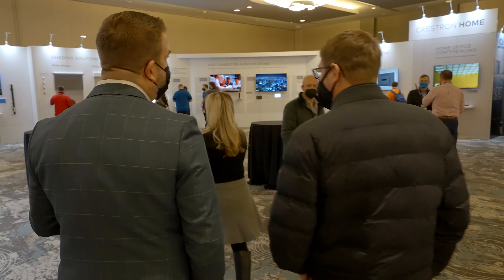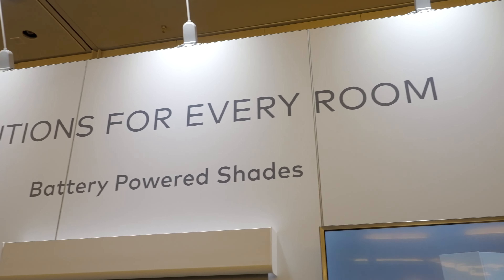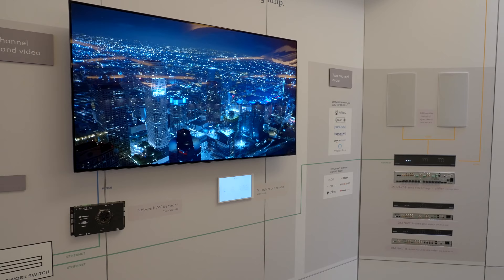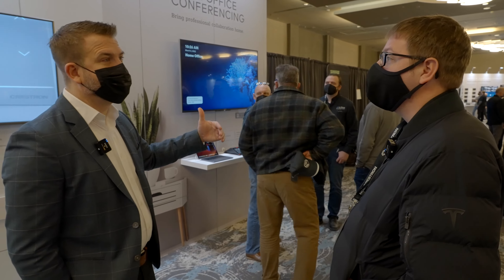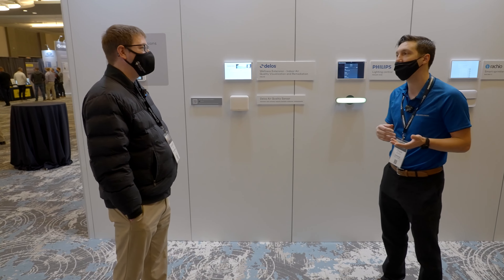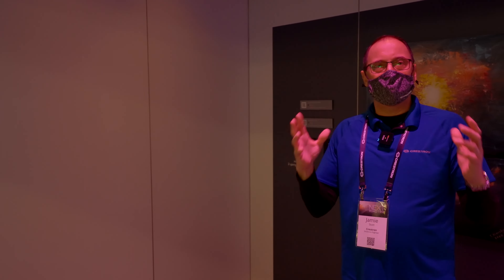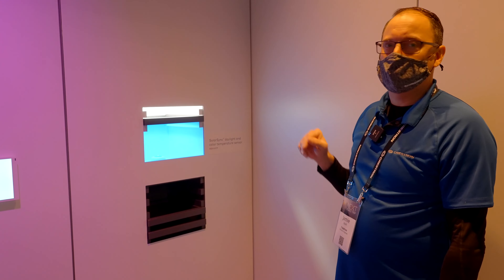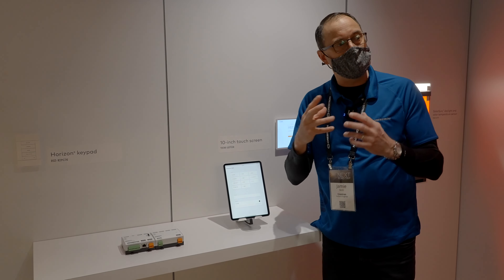Latest Smart Home Technology from Crestron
We had a chance to connect with Brad at the Crestron NEXT road show when they were in Minneapolis, he showed us around and explained how their products work.